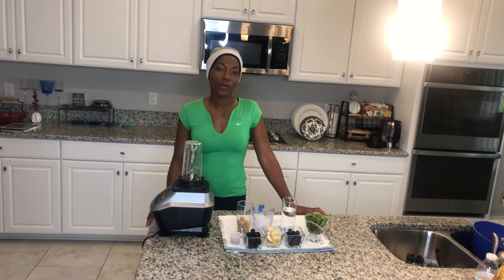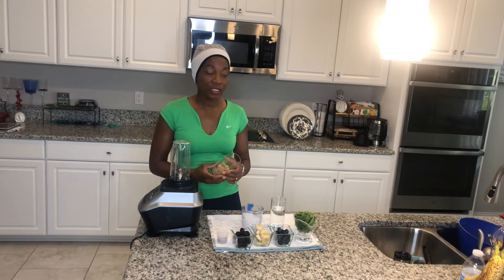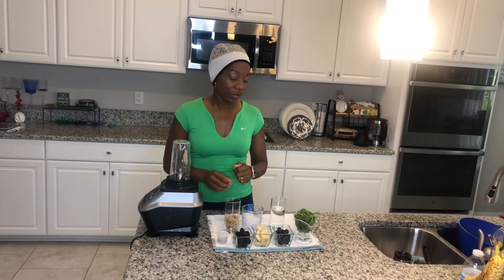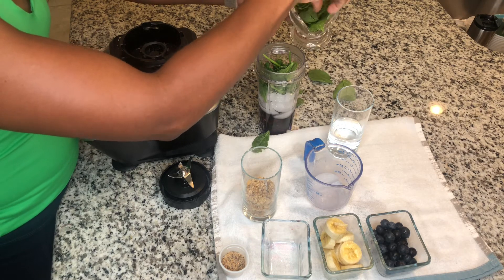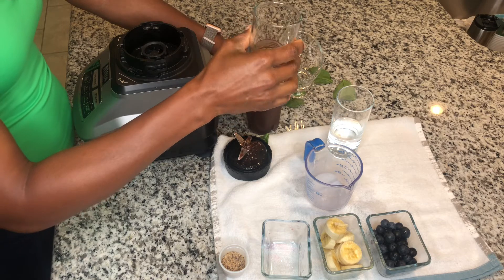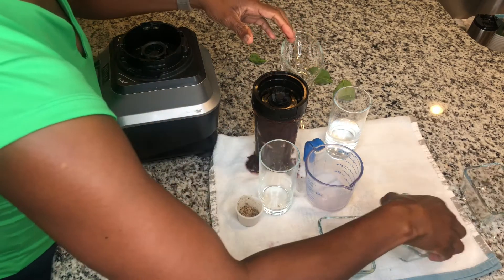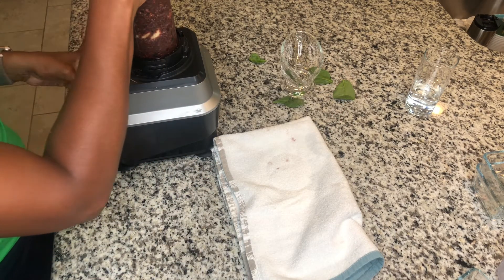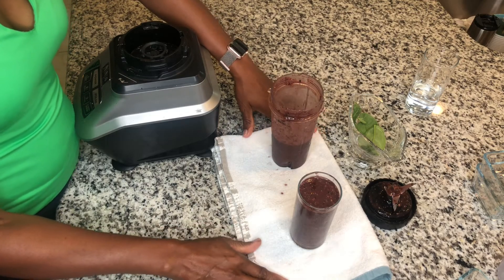Blackberry, Blueberry, Banana Smoothie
Great berry smoothie that’s filled with antioxidants, omega 3, protein and fiber. Great meal substitute, great immune support.